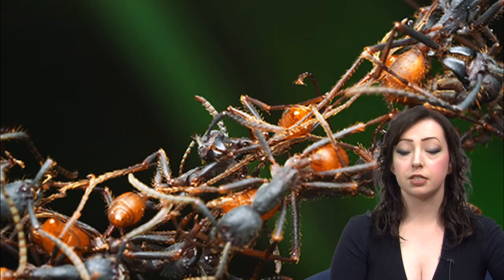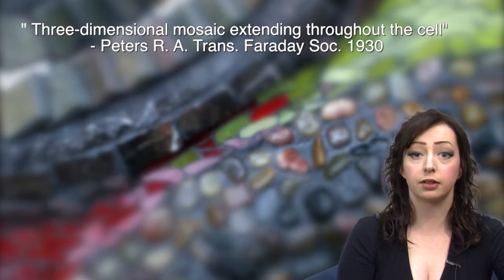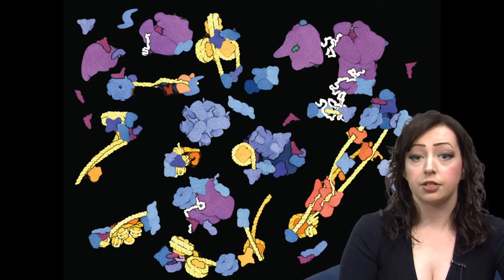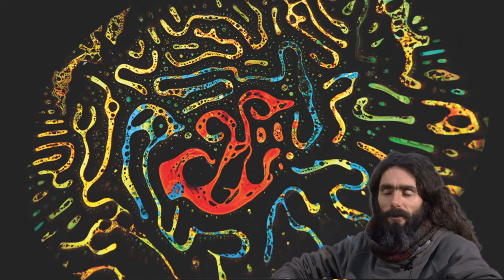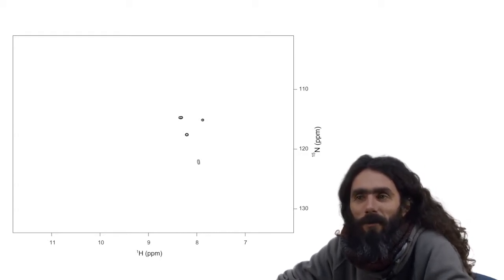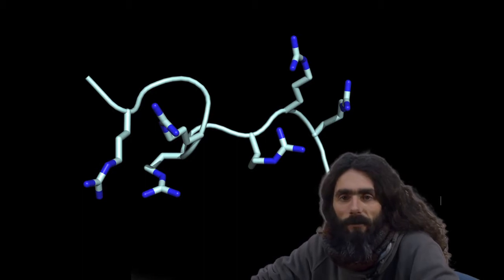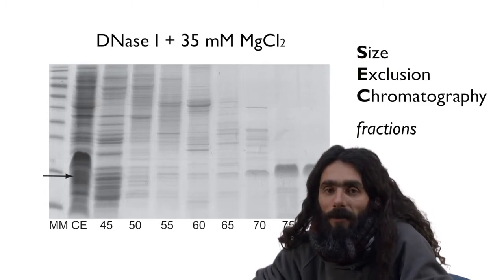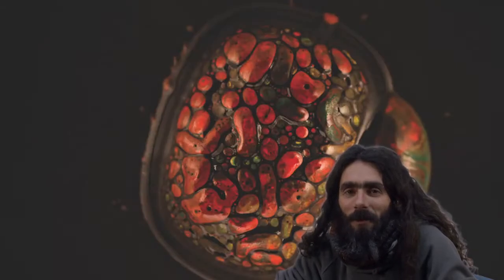Protein Science: Specific Ion Effects on Macromolecular Interactions in E. coli Cytosol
Video Highlight from Ciara Kyne, Brian Ruhle, Virginie W. Gautier and Peter B. Crowley  on their recently published Protein Science paper entitled, "Specific ion effects on macromolecular interactions in Escherichia coli extracts."